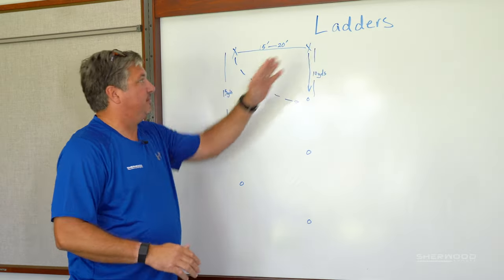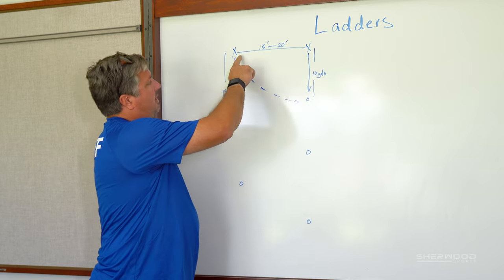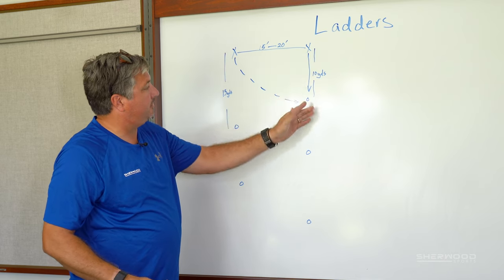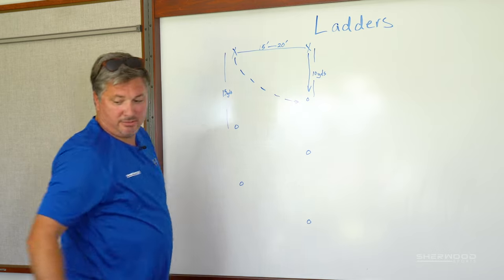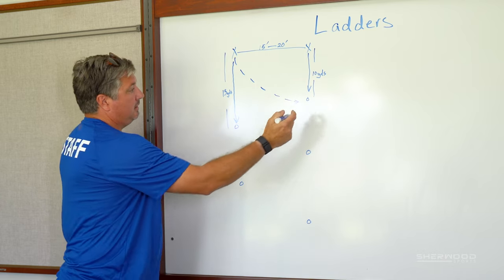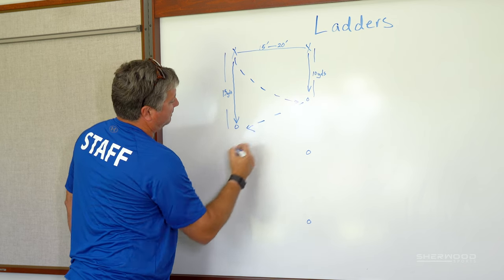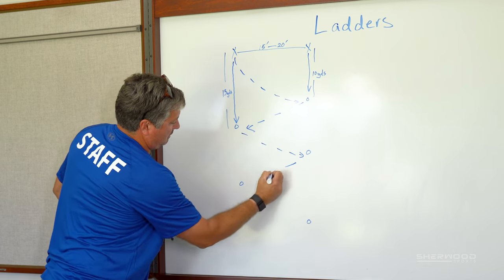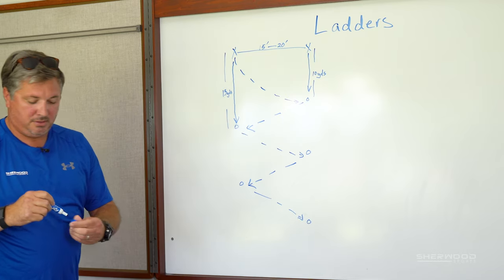Ladders // Sherwood Sports Soccer Drill